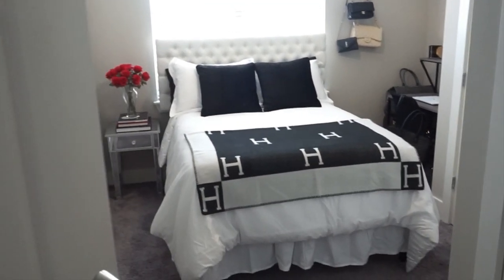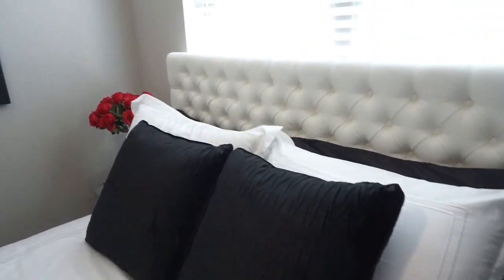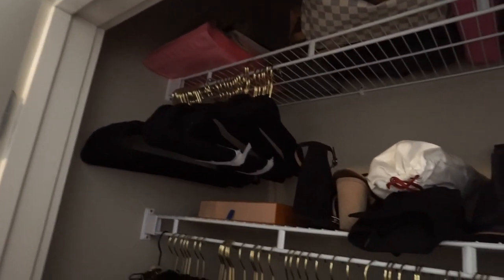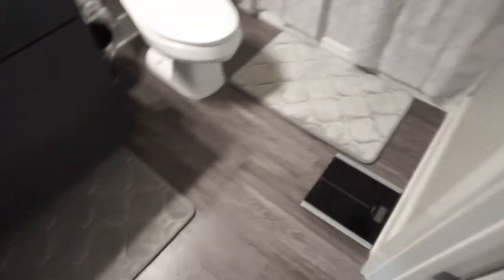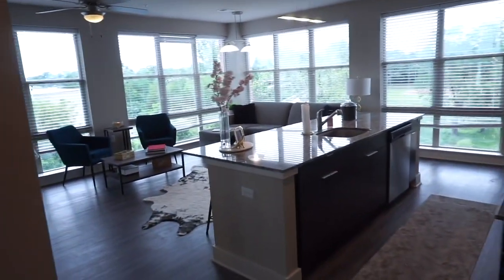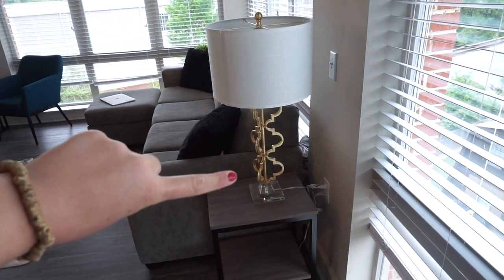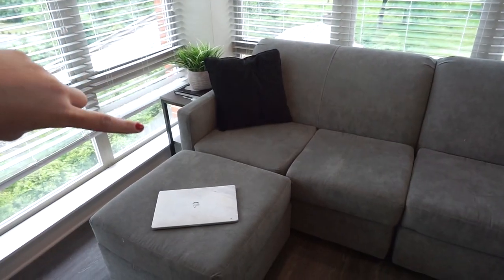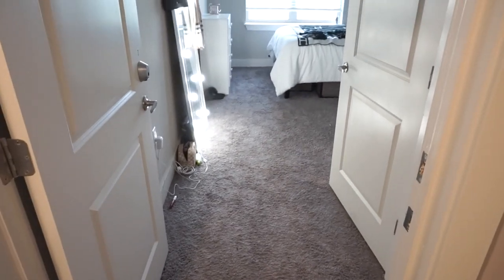Grad School Apartment Tour